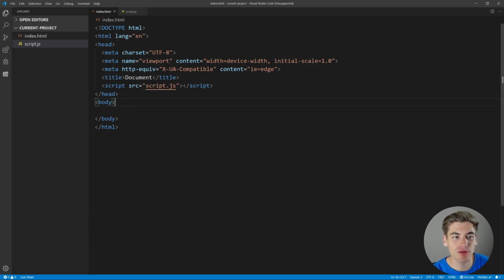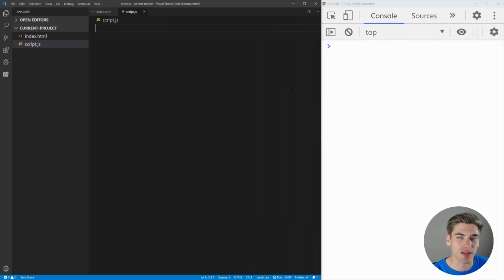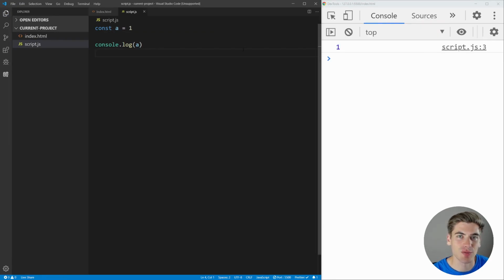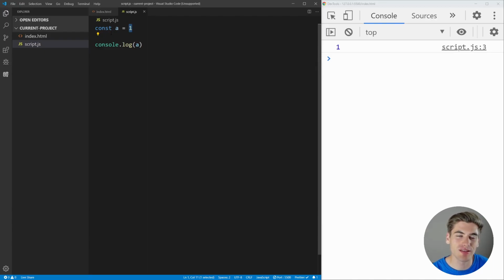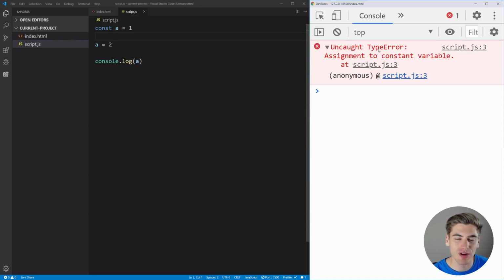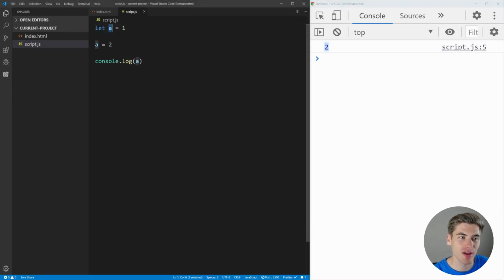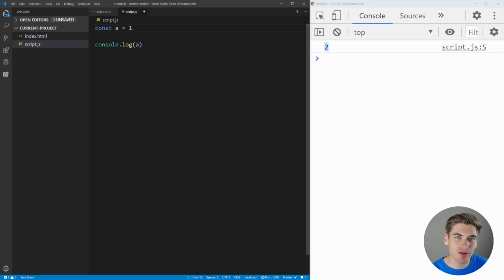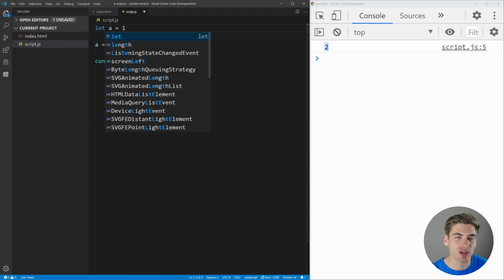Advanced JavaScript Tutorial - 23